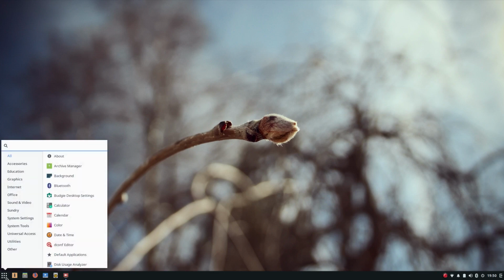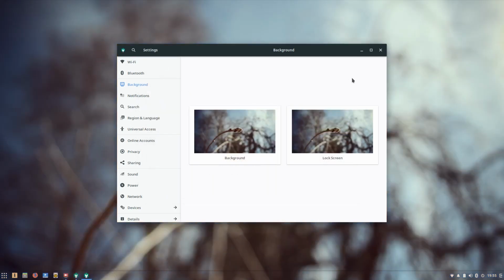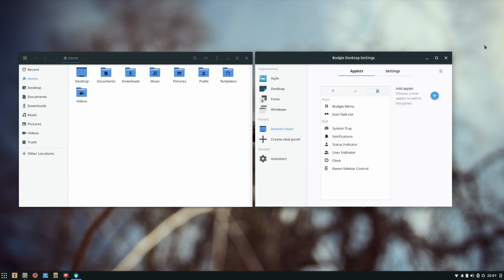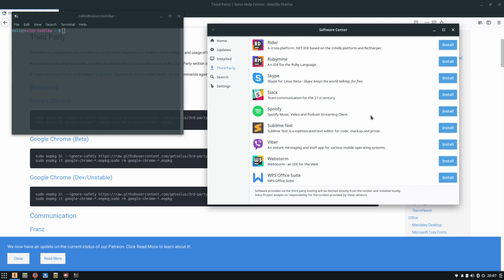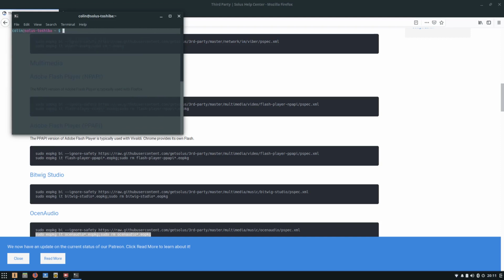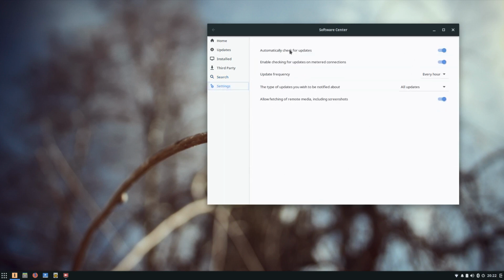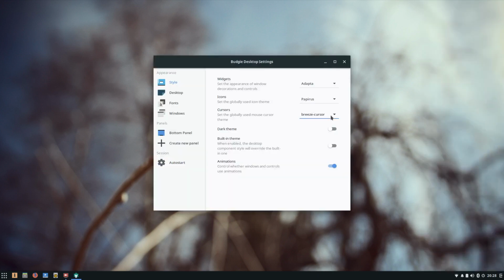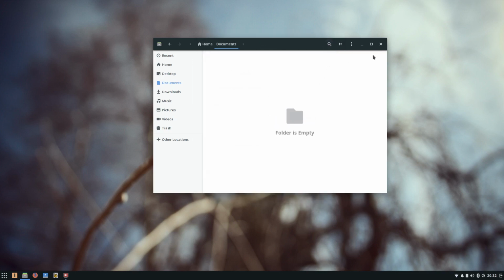Solus 3.9999 Budgie Desktop Look Around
In this video we will take a look around Solus 3.9999 Budgie Desktop, the Budgie desktop is very simple by design and very easy to customise without getting lost or overwhelmed. Solus 3.9999 does have issues dual booting with other Linux distros, so installing alone would be best advice at this point. There were some updates that installed after creating the video so I added an extra 5 minutes approx' on the end of the video to show the latest change. Hope you enjoy the video.

Awesome Wallpapers

Colin Brash